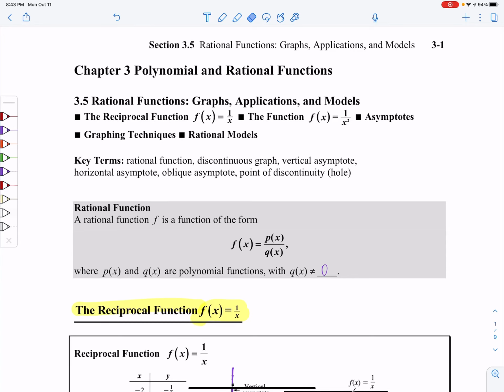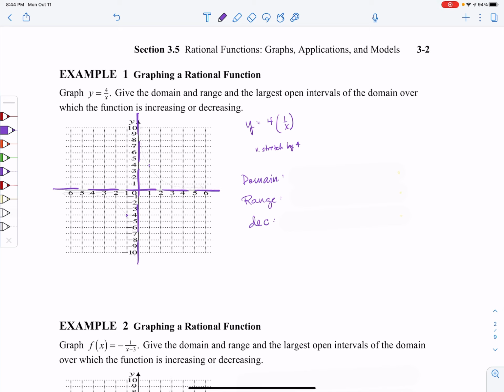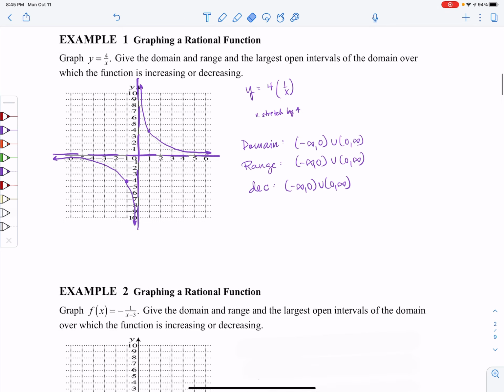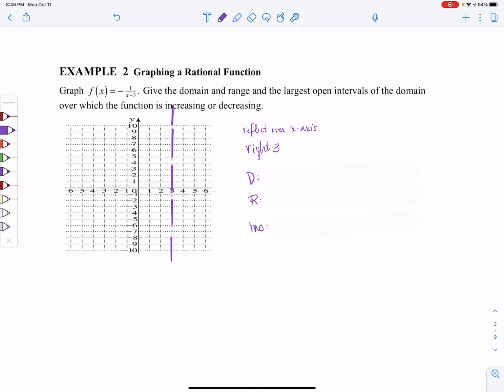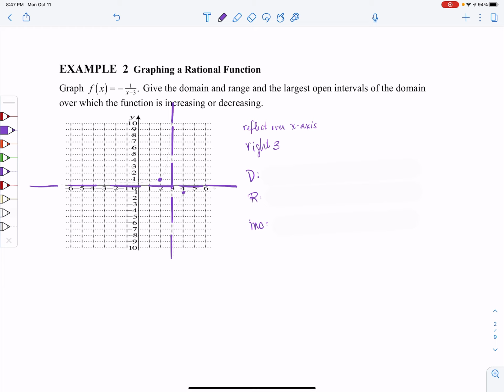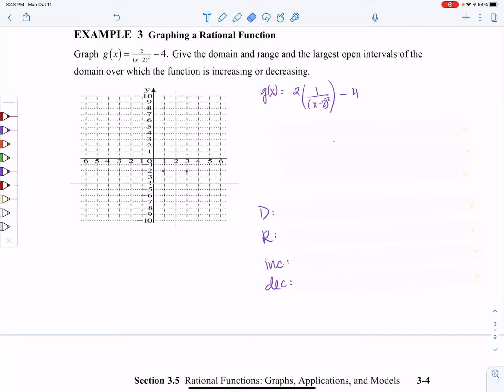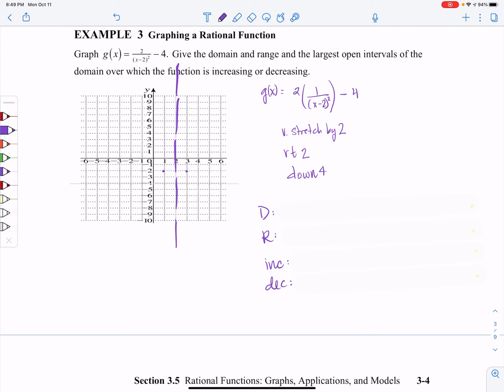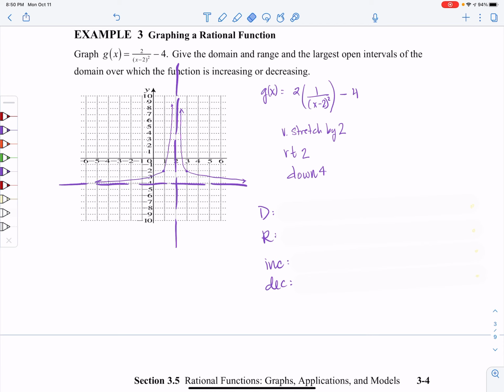Rational functions, transforming parent graphs (110.3.5b)